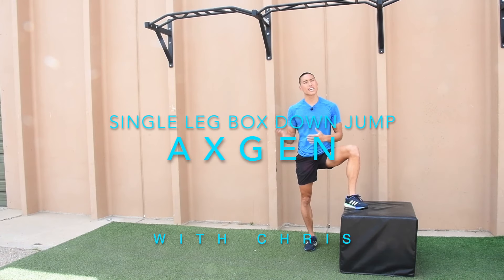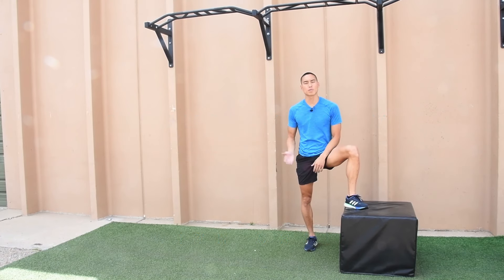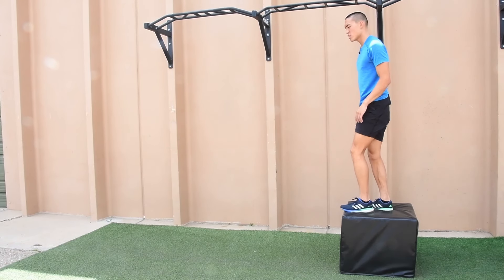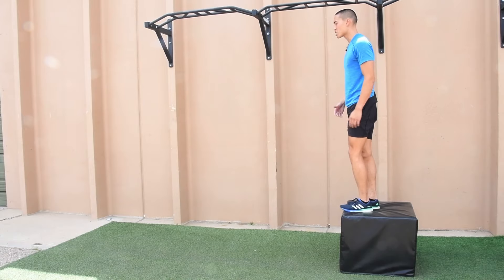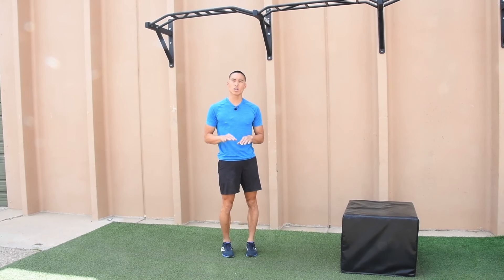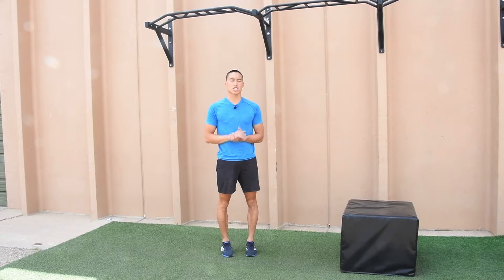Single Leg Box Down Jump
AxGen is devoted to helping high-level athletes attain their goals with new and innovative injury prevention technology.